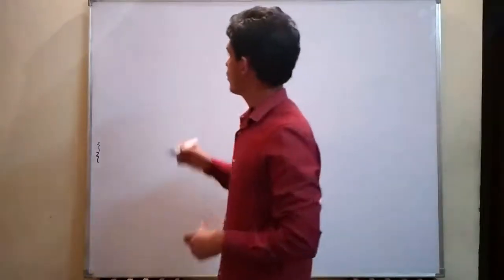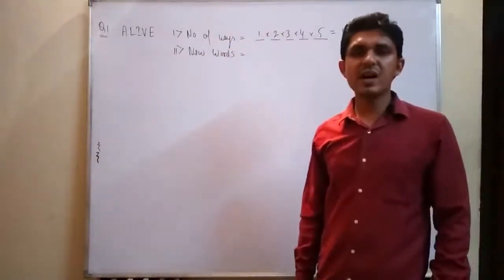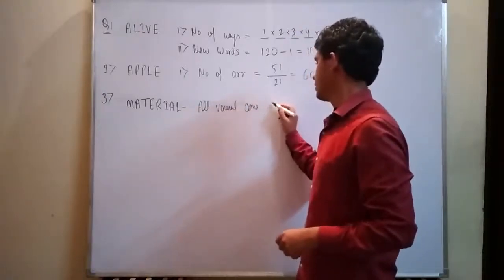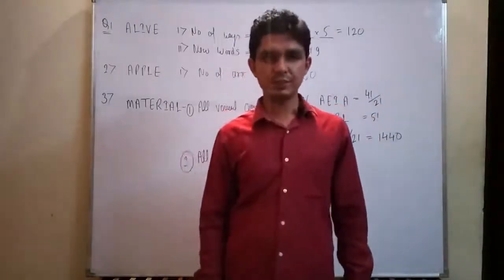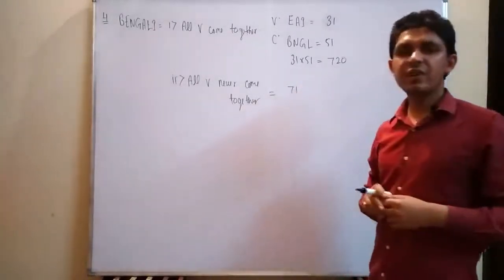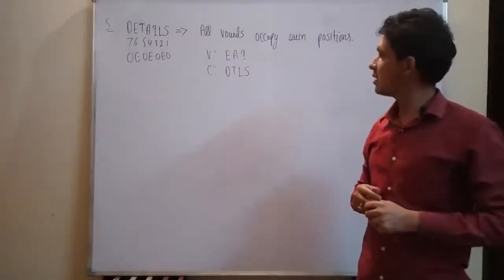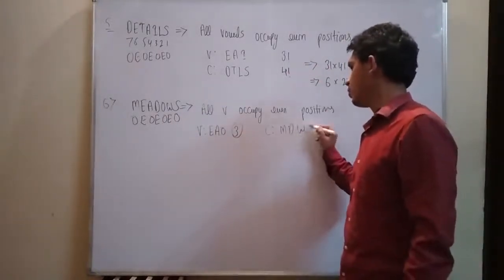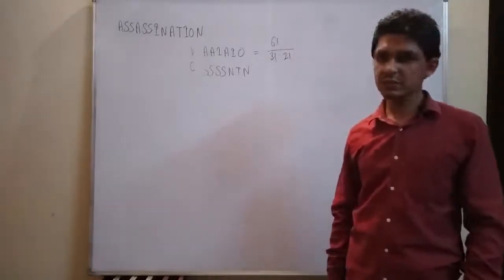Permutation combination 2|| Letter Based Permutation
Pnc